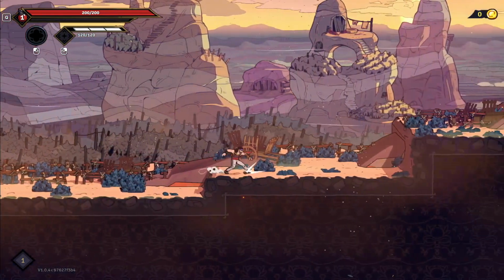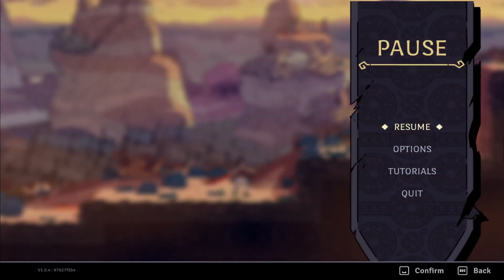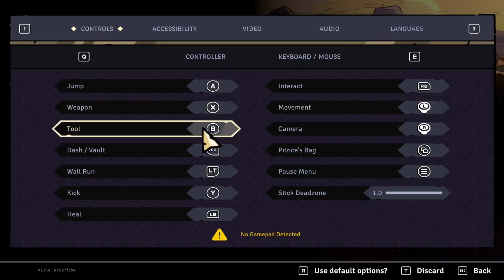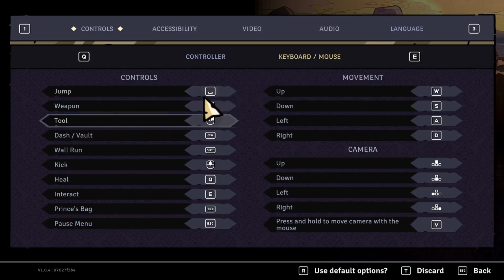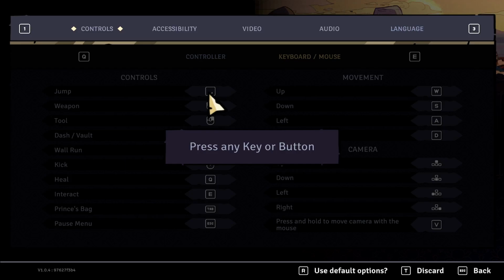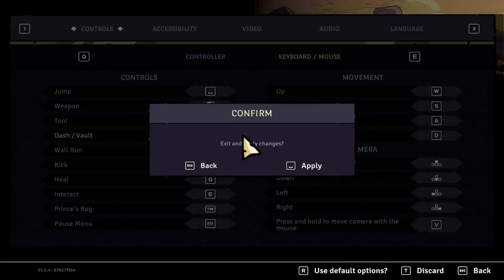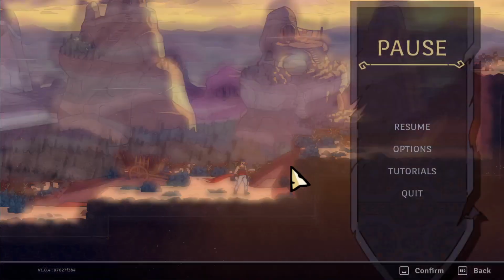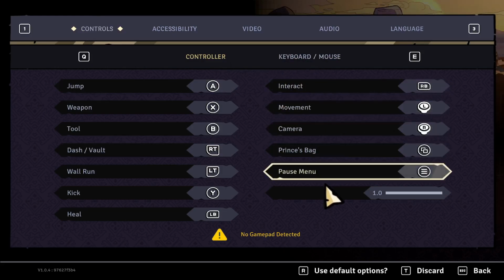How to Customize Control Settings in The Rogue Prince of Persia on PC (2026 Guide)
Want better movement, smoother combat, and perfect key bindings in The Rogue Prince of Persia on PC?
In this step-by-step 2026 guide, I’ll show you how to customize control settings, remap keys, adjust controller options, and optimize your gameplay for maximum performance.

This tutorial is perfect for beginners and advanced players who want full control over their character and combat style.